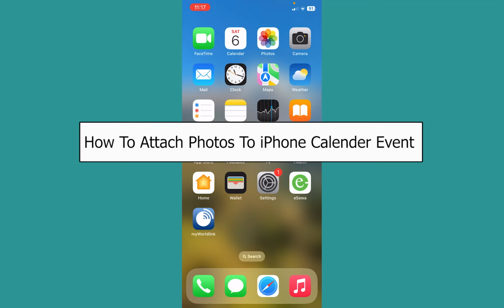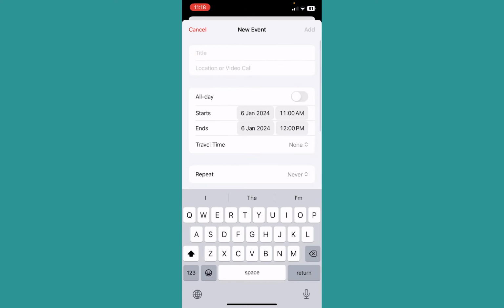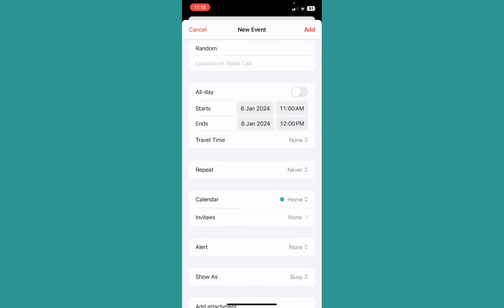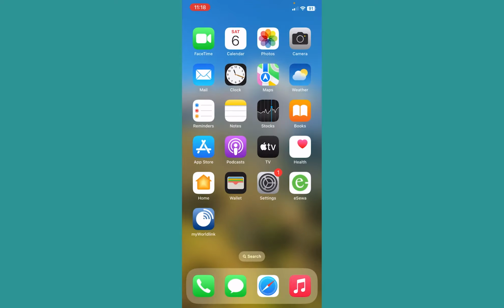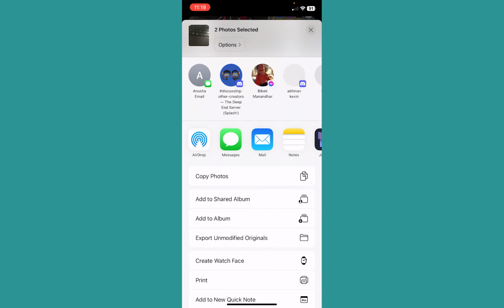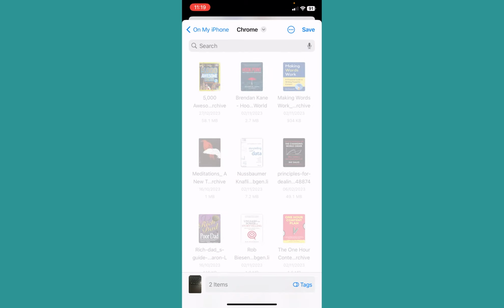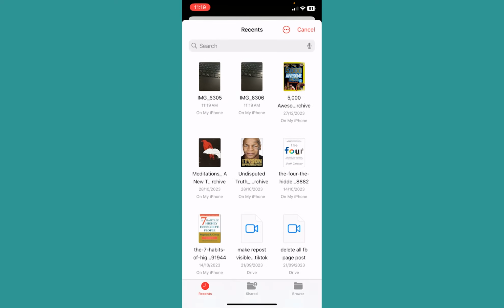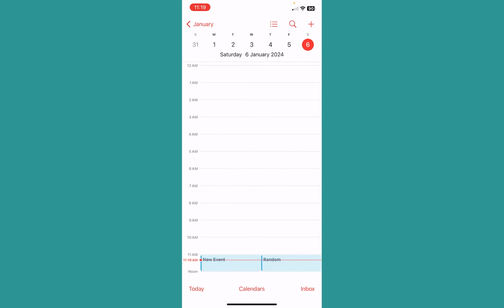How to Attach Photos to iPhone Calendar Events (2024)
This video walks you through the step by step process of how to Attach Photos to iPhone Calender Events. Tired of forgetful calendar dates? This quick & easy tutorial shows you how to add personal photos to your iPhone calendar events - say goodbye to generic icons & hello to visual cues that stick!